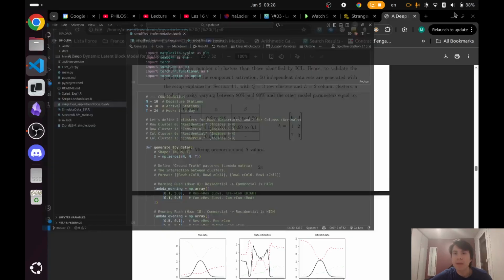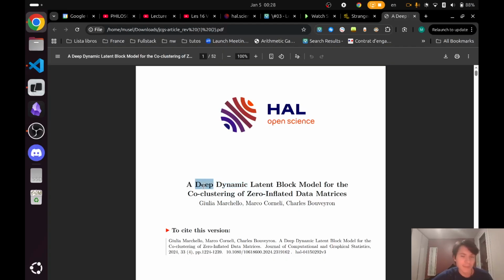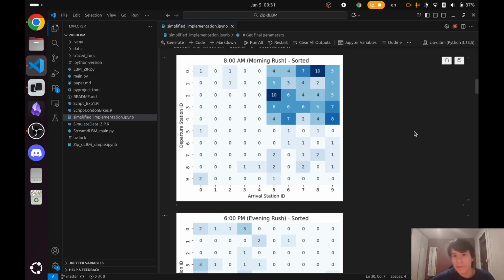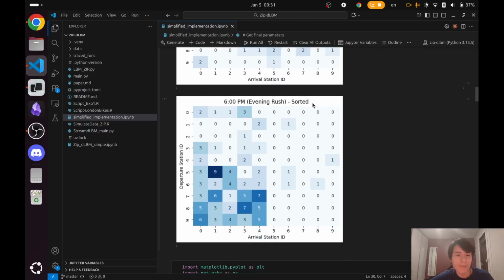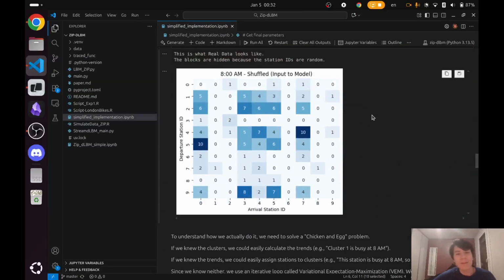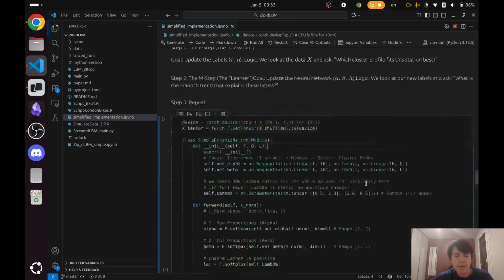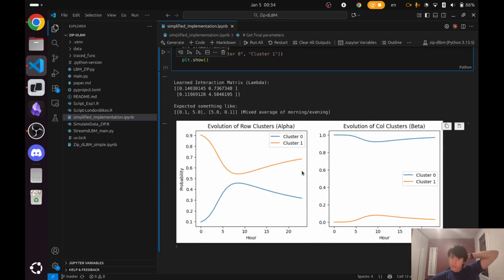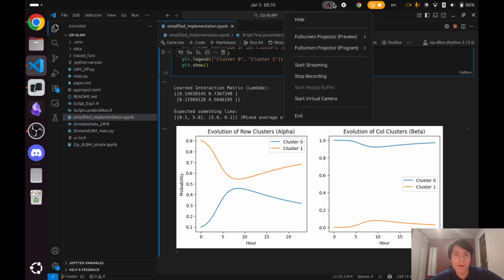Day 37 of programming until I get a job as AI research engineer